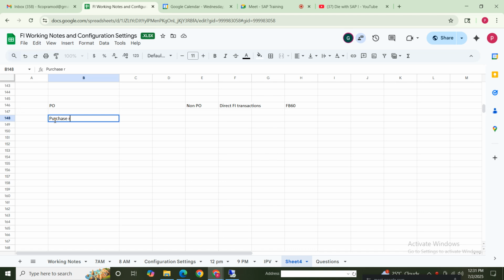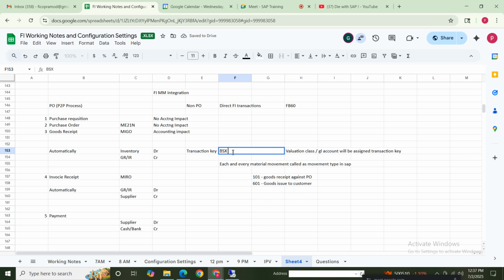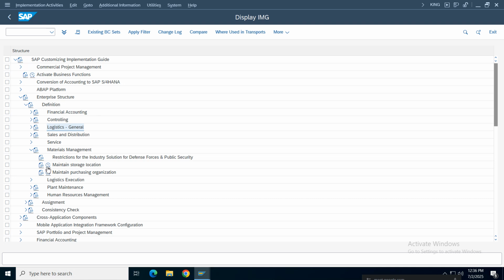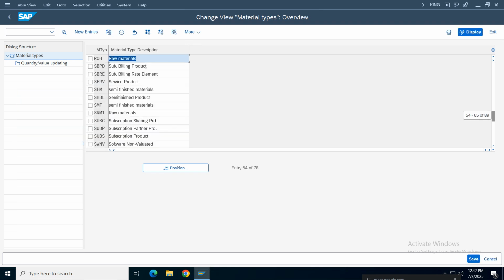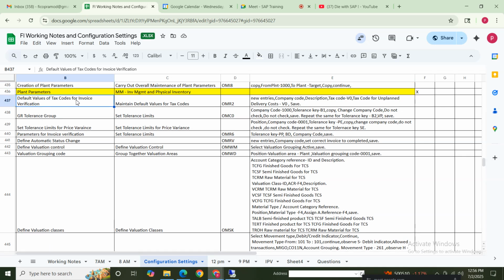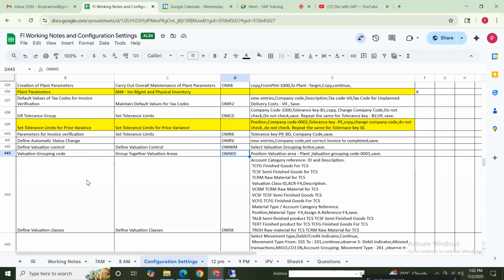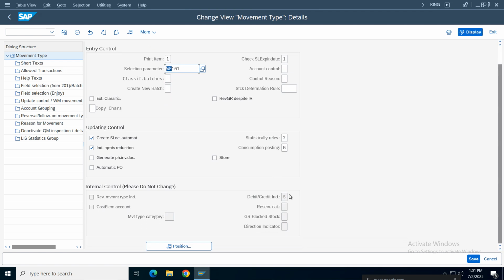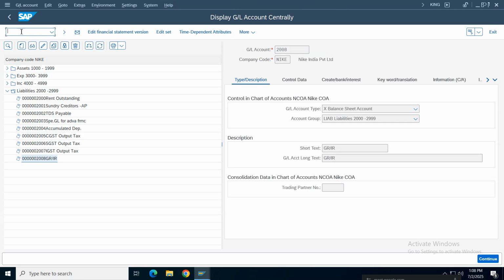SAP S4 HANA FIMM Integration J14